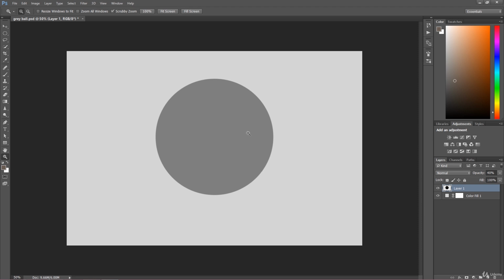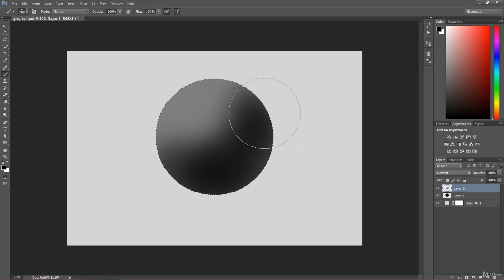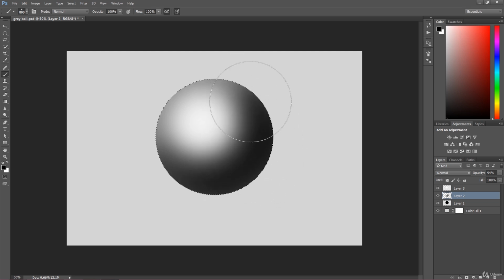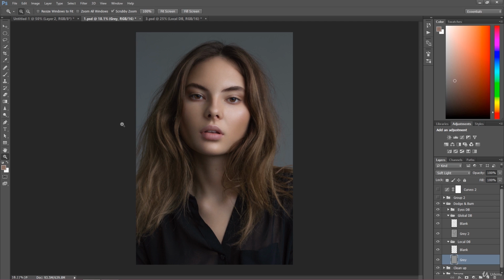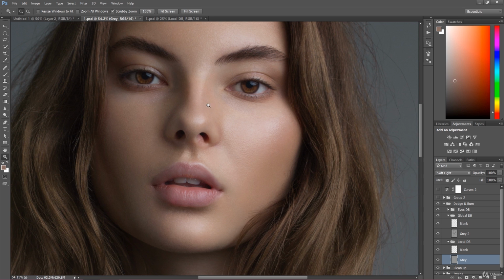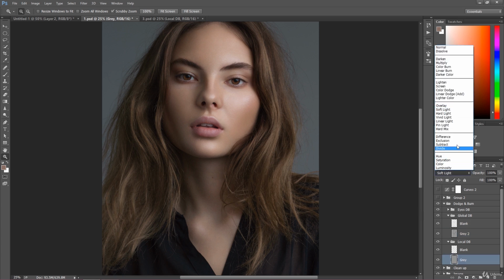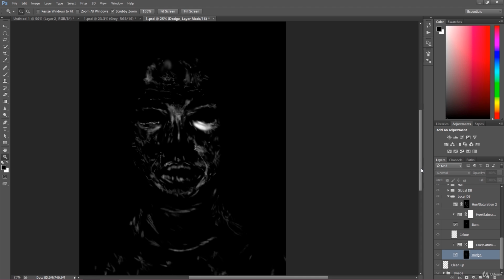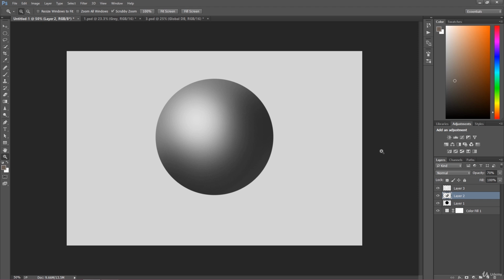1.What is Dodge & Burn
Dodging and Burning is the term that exist from the traditional Photography. Now, the basic idea behind Dodging and Burning is manipulating the level of the exposure to ''clean'' the skin as well as contour the object to give it more 3D perspective.

Possible You have heard about the Dodge and Burn. The idea behind dodging and burning isn't complicated, and it's widely used in these days photography. However in retouching we are bringing dodging and burning into another level. That was the main reason why this course was made.

Dodging and Burning is only one Non destructive technique used in Retouching. Learning this technique brings your skills to the new level of retouching, and allows you to achieve non destructive results You can see in Beauty Posters or Magazines.

In this course, we are going to work on the real examples step by step, just to make sure, students will not miss practical information about dodging and burning.

To make sure even beginners could follow, in the first part of the course You can find basic information about Dodging and Burning. As well as we are going to take care about some useful information like Brush settings, or differences between mouse and tablet.

After all of the Basics You need to know we will start working on the real examples. You are going to learn both main Dodge and Burn techniques - Grey Layer as well as Curve Adjustment Layer Dodging and Burning.